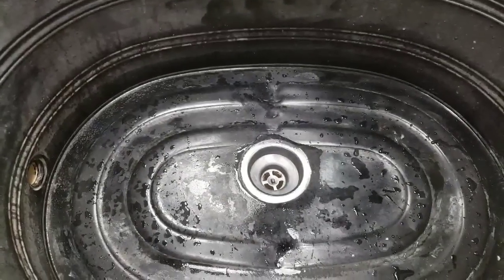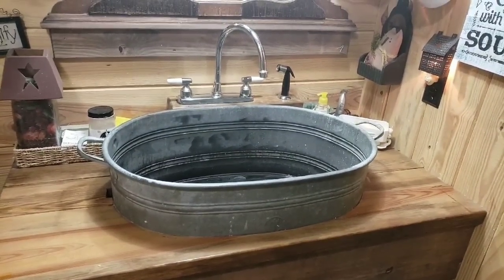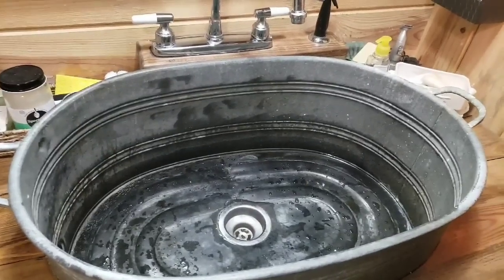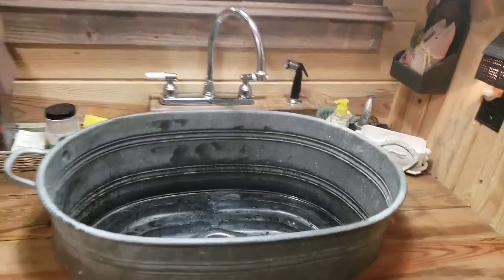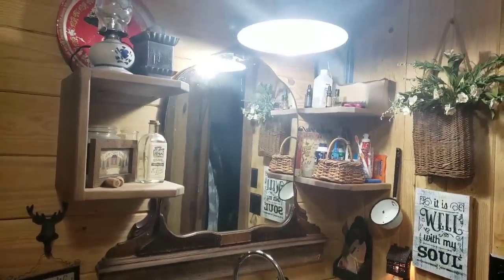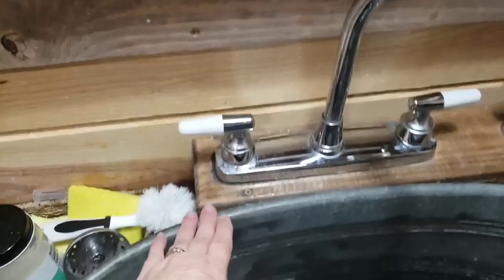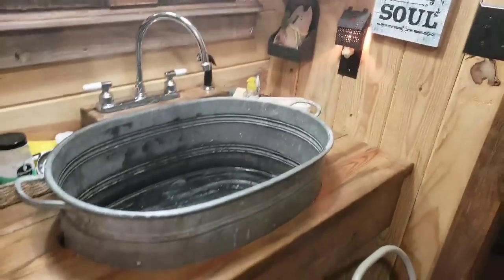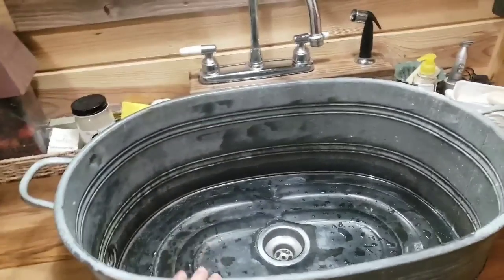You wont believe what I done with my washtub!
Lori Brown
Po box1183
Imboden,Arkansas  72434